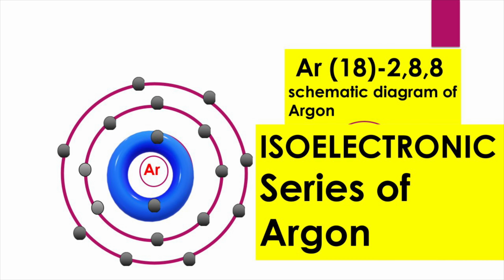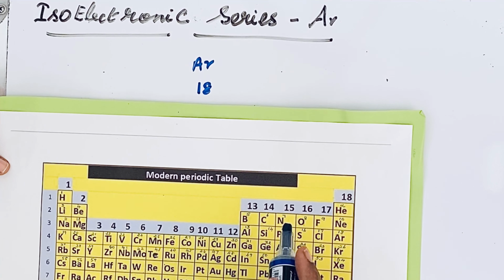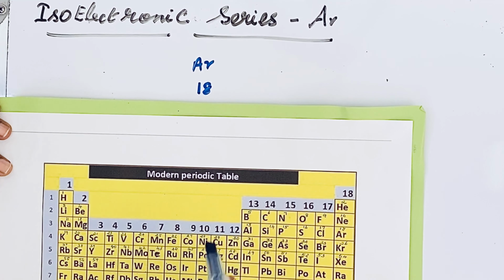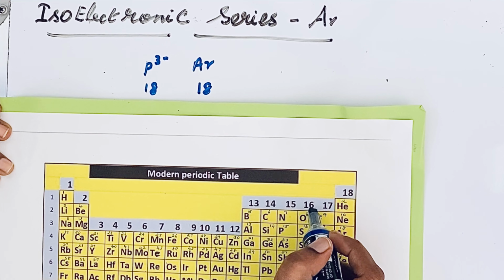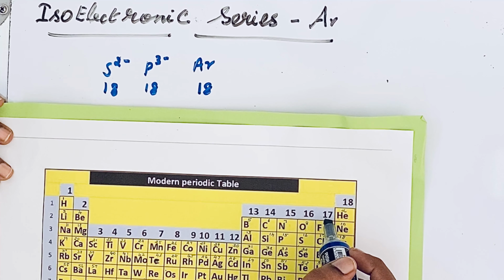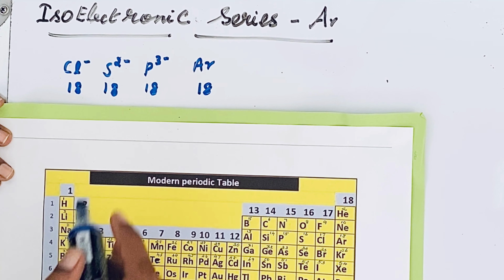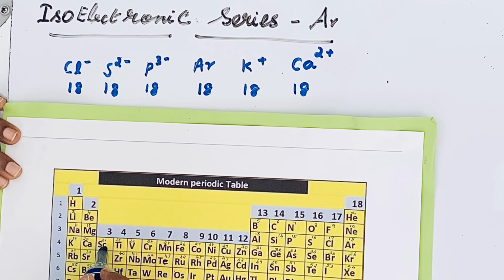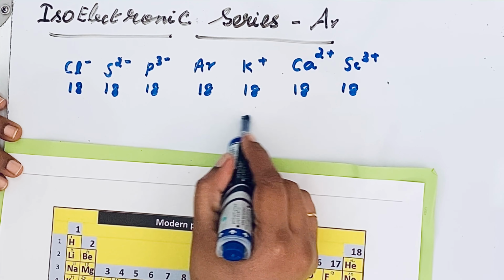Name the species that are isoelectronic with Argon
This video explains how to name the species that will be isoelectronic with Argon(Ar).

ISOELECTRONIC SPECIES
A group of atom & ions of different atoms having same number of electrons but different magnitude of nuclear charge are called isoelectronic species.Example ;
The sodium ion is isoelectronic with Fluoride ion

Species Isoelectronic with Argon
Argon atomic number- 18,
Number of protons & Number of electrons =18
Hence phosphide ion ( 15 +3=18 electrons), Sulphide ion ( 16+ 2=18 electrons) & chloride ion( 17+1=18 electrons ) are isoelectronic with Argon
In the same way, Potassium ion ( 19-1=18 electrons), calcium ion (20-2= 18 electrons), scandium ion ( 21-3=18 electrons) are isoelectronic with Argon.